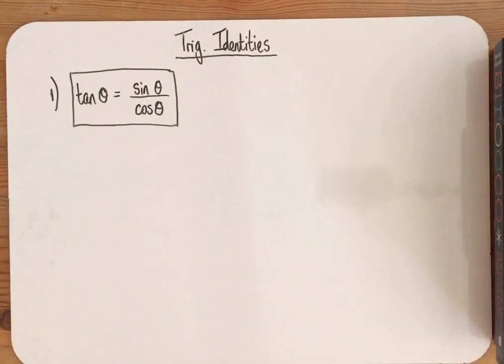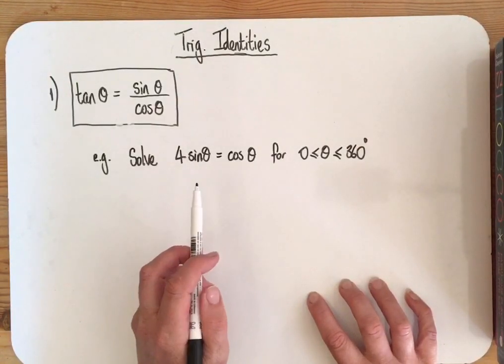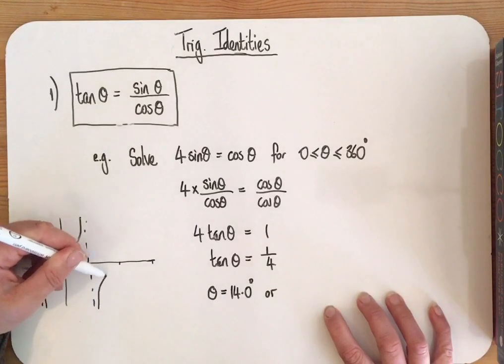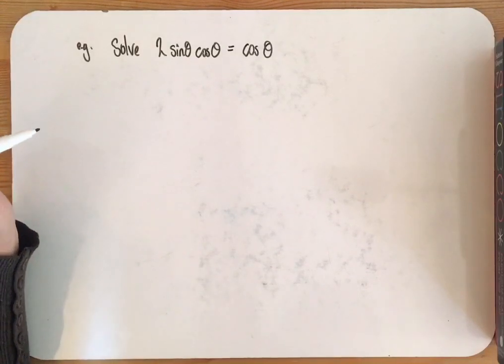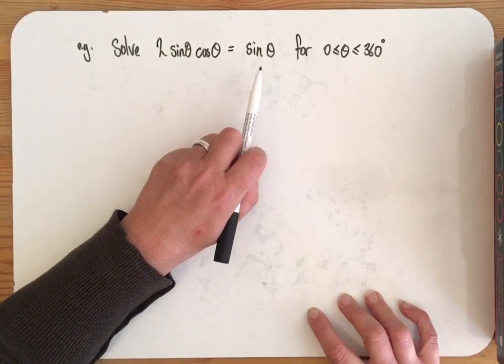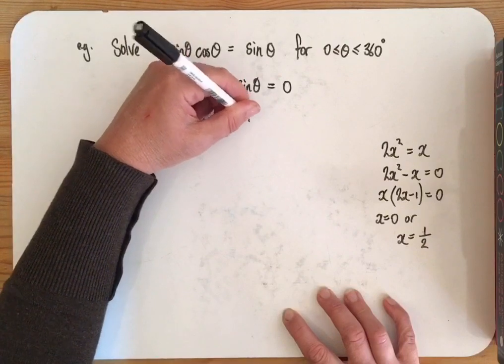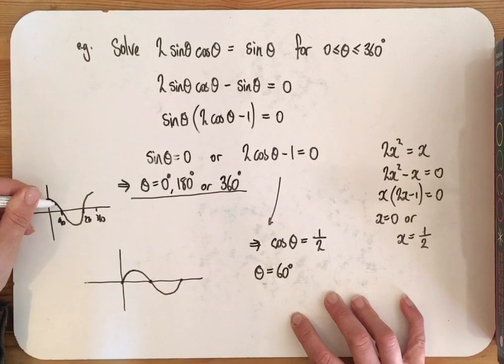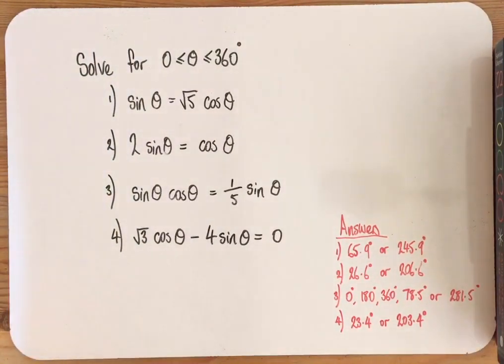2 Trig Identities - tan